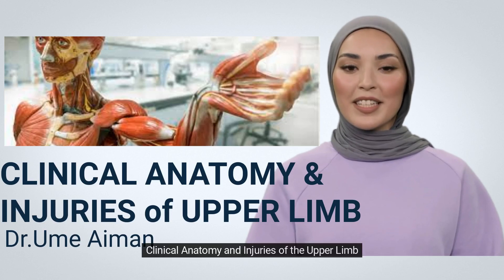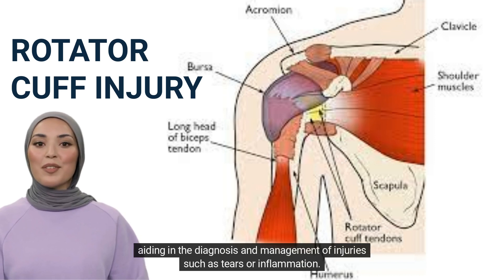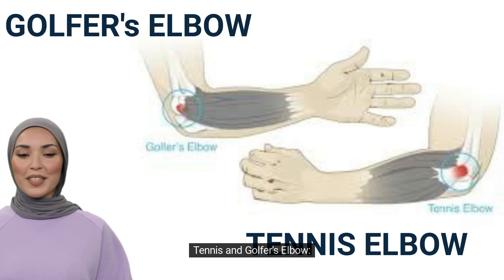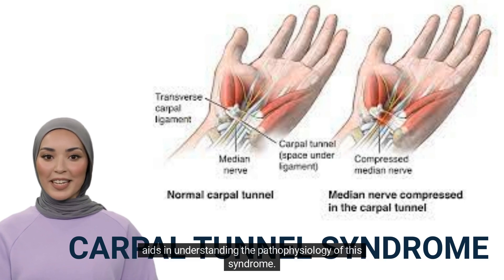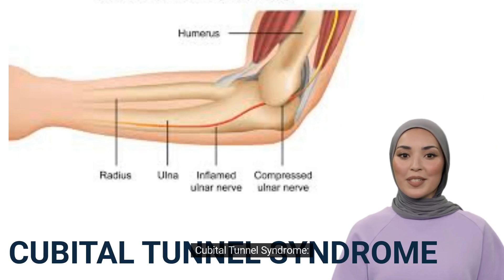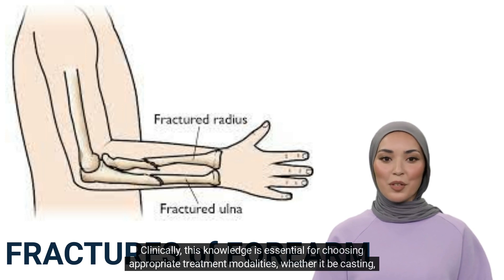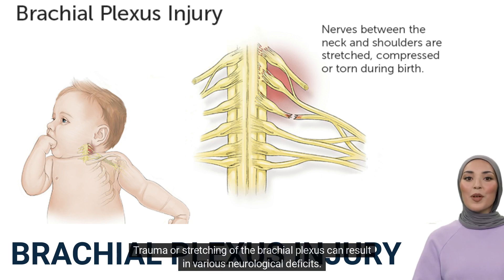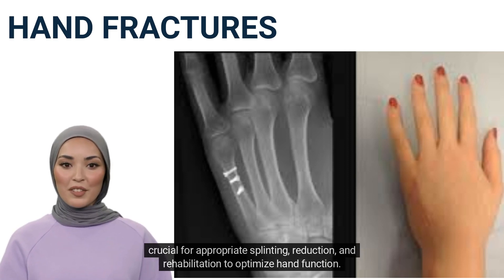Clinical Anatomy & Injuries of Upper Limb@DrUmeAiman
Clinical Anatomy & Injuries of Upper Limb

Clinical anatomy of the upper limb is a field of study that integrates anatomical knowledge with clinical applications, providing a foundation for understanding and treating various injuries. In this exploration, we will delve into specific injuries of the upper limb, elucidating the anatomical structures involved and their clinical significance.
Rotator Cuff Injuries:
The rotator cuff, comprising muscles and tendons around the shoulder joint, is prone to injuries, often resulting from overuse or trauma.
 Shoulder Dislocations:
Shoulder dislocations involve the displacement of the humeral head from the glenoid fossa. Chaurasia's insights into the shoulder joint's anatomy are instrumental in understanding the mechanisms and classifications of dislocations.
Tennis and Golfer's Elbow:
Epicondylitis, commonly known as tennis and golfer's elbow, involves inflammation of the tendons attached to the medial and lateral epicondyles of the humerus. Chaurasia's anatomical descriptions of the elbow region provide a foundation for understanding the stress points and structures involved.
Carpal Tunnel Syndrome:
Carpal tunnel syndrome results from compression of the median nerve at the wrist, leading to numbness and tingling in the hand. Chaurasia's detailed exploration of the wrist's anatomy, including the carpal bones and transverse carpal ligament, aids in understanding the pathophysiology of this syndrome.
De Quervain's Tenosynovitis:
This condition involves inflammation of the tendons at the base of the thumb, causing pain and swelling. Chaurasia's depiction of the hand's intricate anatomy guides clinicians in recognizing the affected tendons and understanding the biomechanics of thumb movement.
Cubital Tunnel Syndrome:
Cubital tunnel syndrome results from compression of the ulnar nerve at the elbow, leading to numbness and weakness in the hand. Chaurasia's insights into the ulnar nerve's course and the anatomical structures surrounding the elbow aid in diagnosing and managing this condition.
Fractures of the Forearm:
Forearm fractures are common and often involve the radius and ulna. Chaurasia's detailed descriptions of these bones, along with their articulations, contribute to understanding fracture patterns and classifications.
 Trigger Finger:
Stenosing tenosynovitis, commonly known as trigger finger, results from inflammation of the tendon sheath, causing finger locking.
 Brachial Plexus Injuries:
Trauma or stretching of the brachial plexus can result in various neurological deficits.

Achedaway cupper

✌THANK YOU FOR LIKING,SHARING AND SUPPORTING!